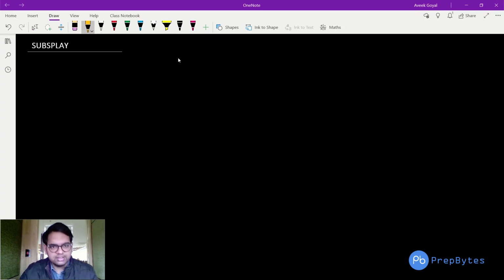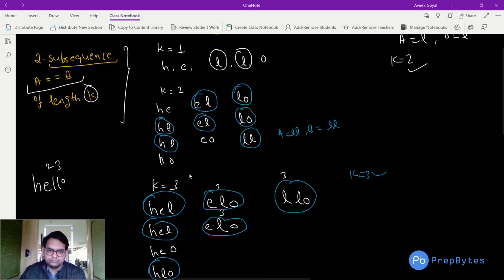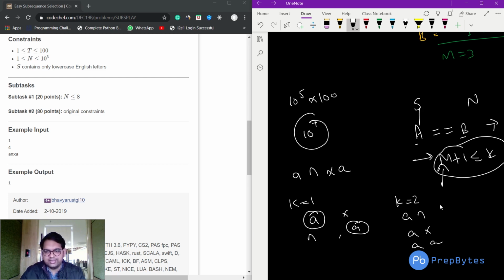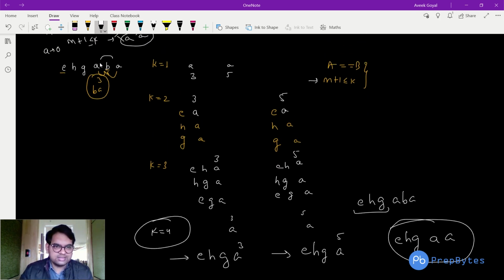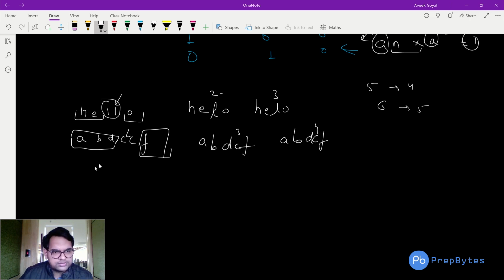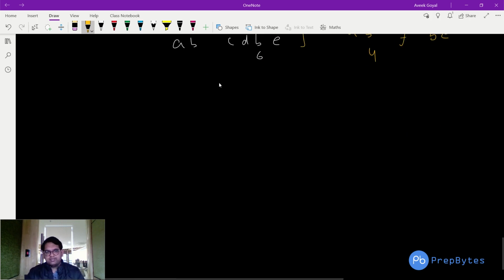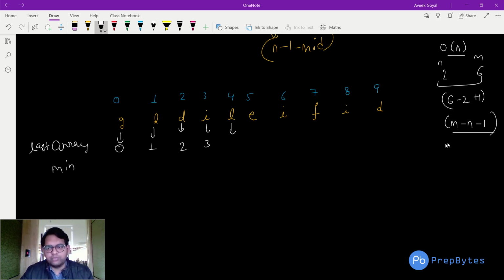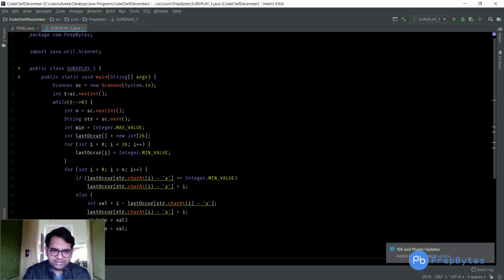Codechef Long Challenge December - Easy Subsequence Selection - SUBSPLAY - Competitive Programming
CodeChef December Long Challenge
Problem Name: Easy Subsequence Selection
Problem ID: SUBSPLAY

Given a string, form two subsequences A and B, both of length K, such that A=B and they should not be formed completely by using the same indexes. At least one index should be different.

Concepts used : Strings, loops, conversion of a character into an integer.